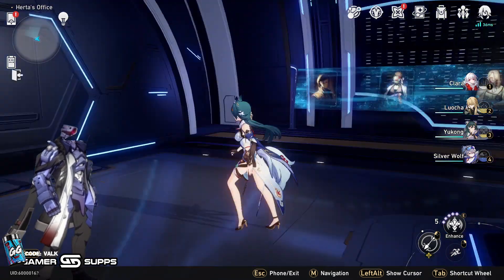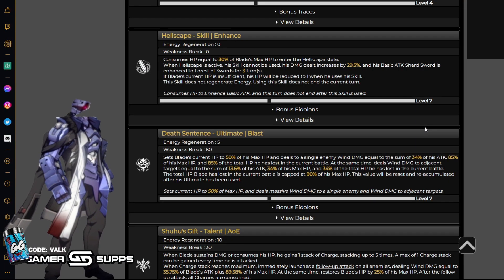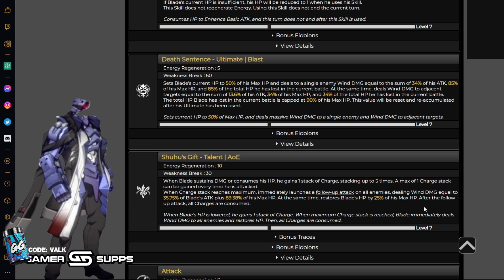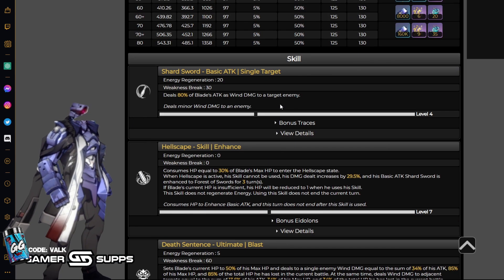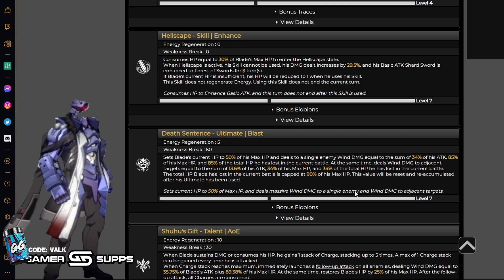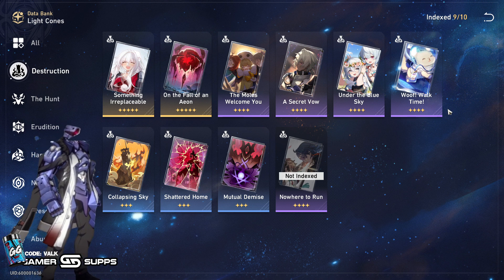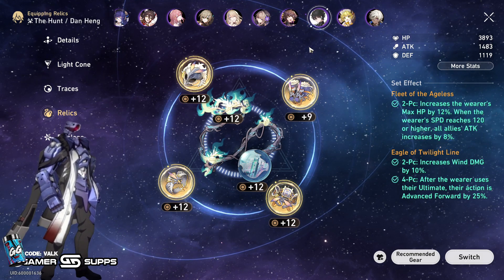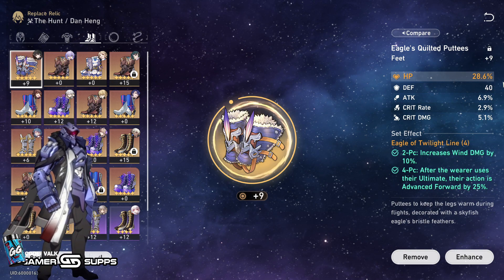Blade Looks AMAZING, BUT... | Honkai: Star Rail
Blade looks really cool, and VERY Strong. Just some of his power may not be so accessible until later on when more units are released. But once Blade gets those future units he is going to be a massive powerhouse.